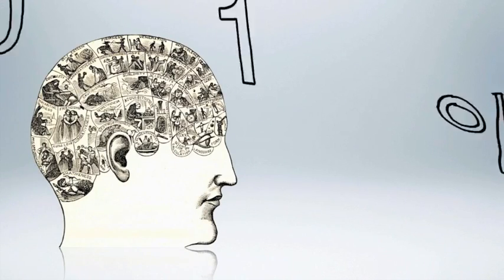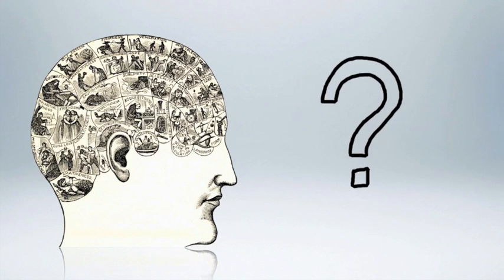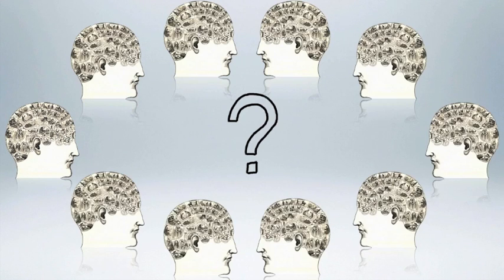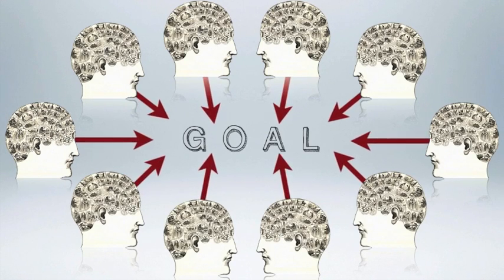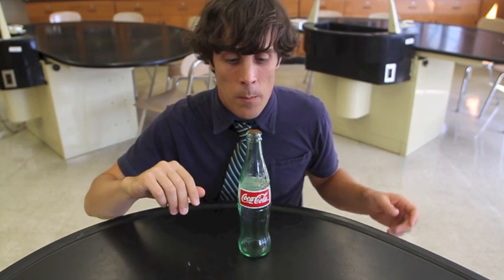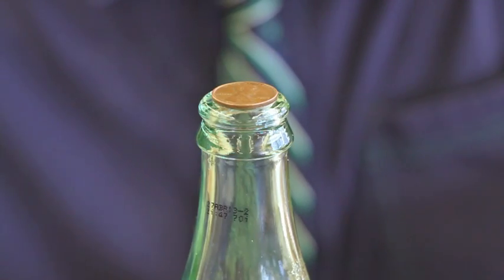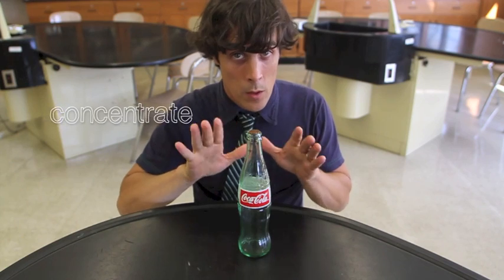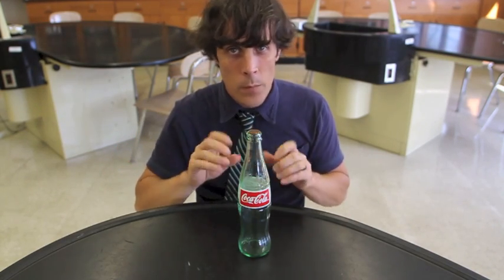Move a penny with your mind! Energy Transfer Challenge: collective telepathy or simple science?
Try this at home:  you'll need a glass bottle, a small coin (penny, nickel or dime should work) and a small amount of water or oil.  Sparingly add the water or oil to the rim of the  of the bottle and cover it with the coin.  Gently place your hands on the bottle and concentrate on the penny with all of your might to make the penny move.  Get some friends to help out.  Amaze them when it pops up, ever-so-slightly, from the top of the bottle!

The truth is that we use WAY more than 10% of our brain.  In actuality, we use ALL of our brain, accounting for all of the voluntary and involuntary processes that define our lives.

Your challenge:  How does this demo work?  Can you explain it?